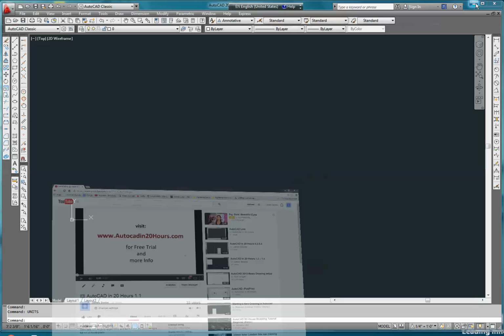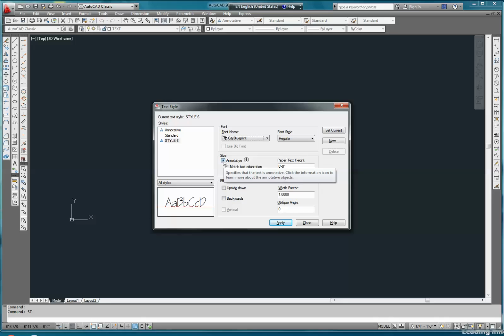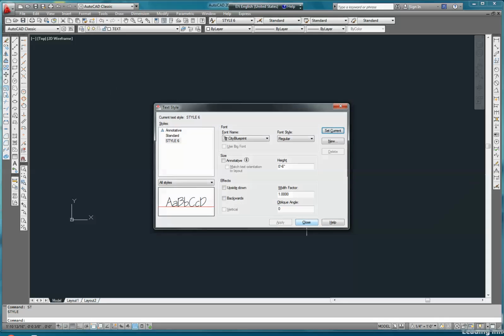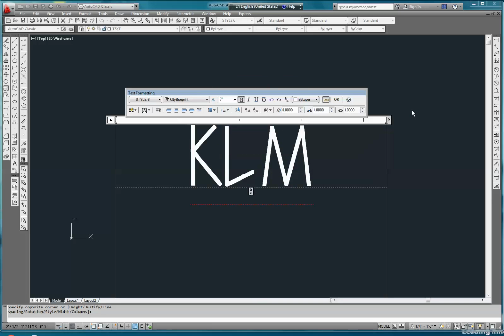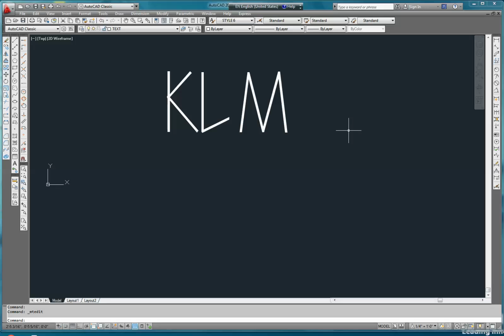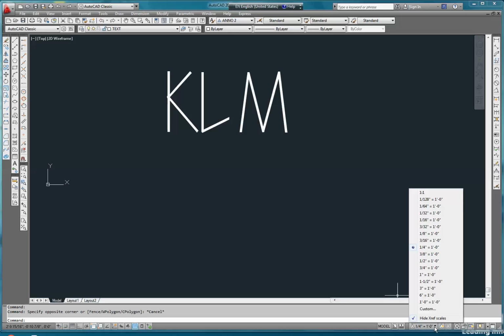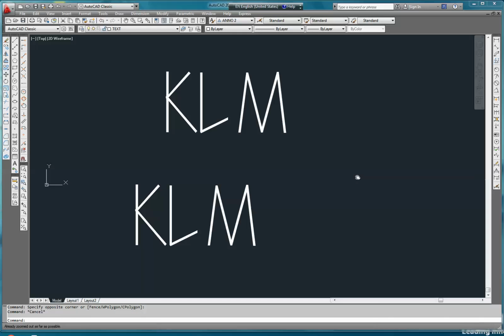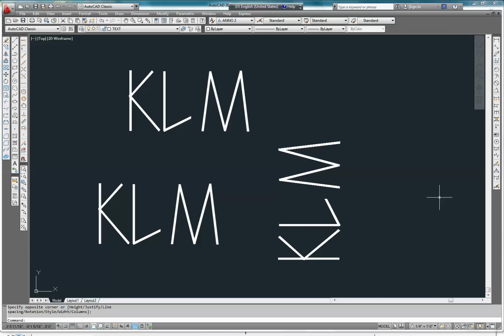AutoCAD--TEXT (Classic Interface)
A great video on AutoCAD TEXT covers Text Style set up, Text layer. Annotative and Manual set up, Justification, Editing.